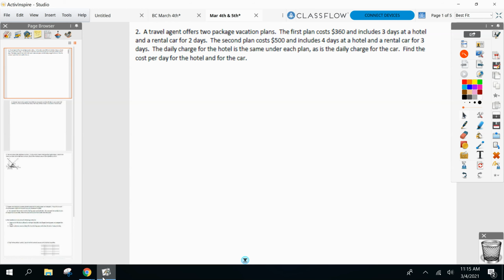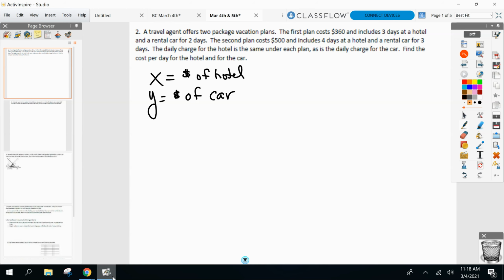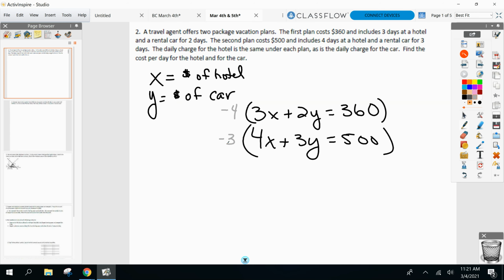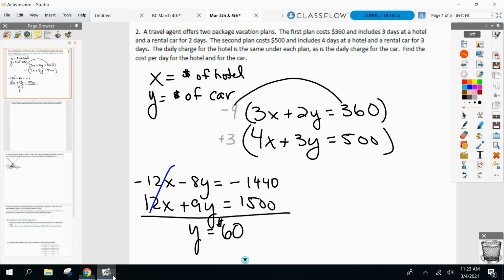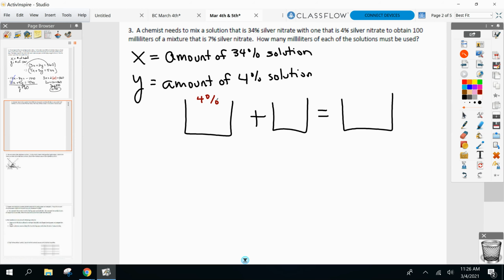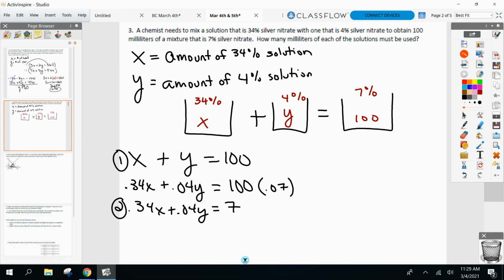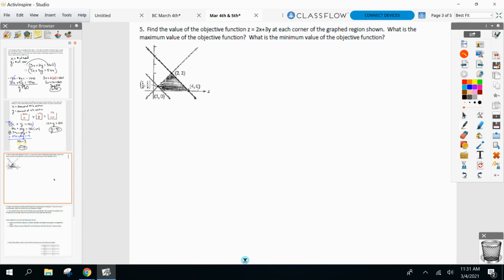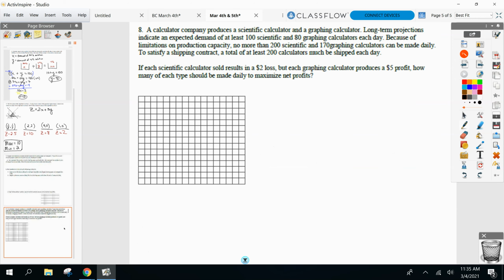A2B March 4th - Unit 6 Day 15 - Review For Quiz Day 3